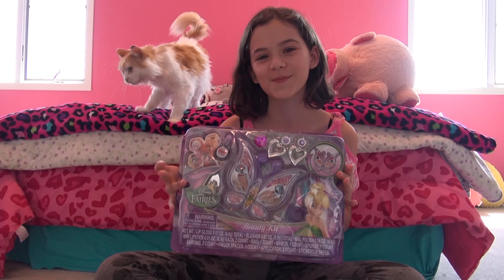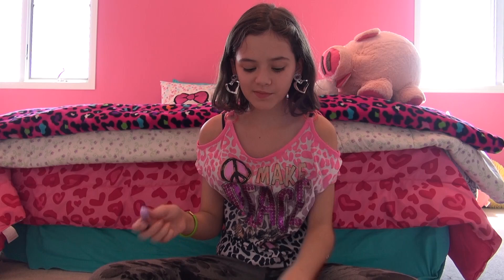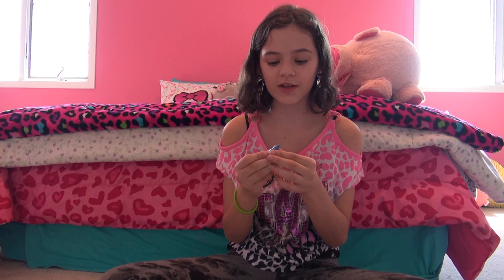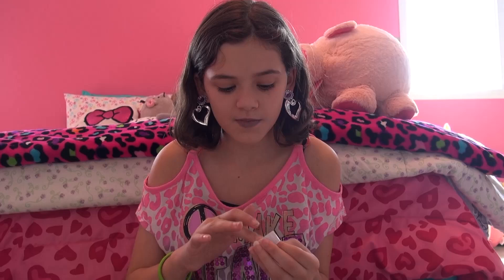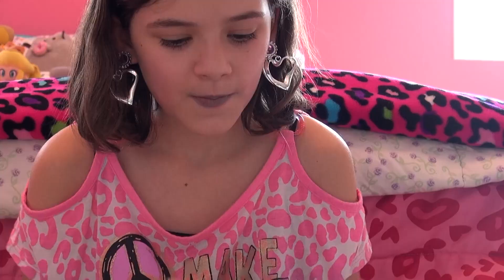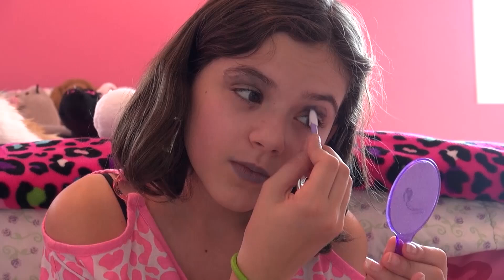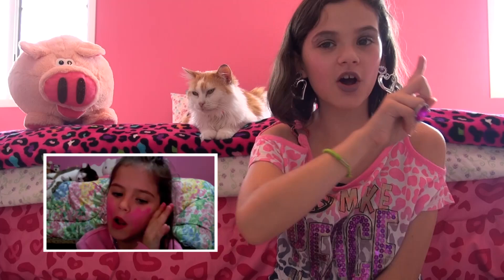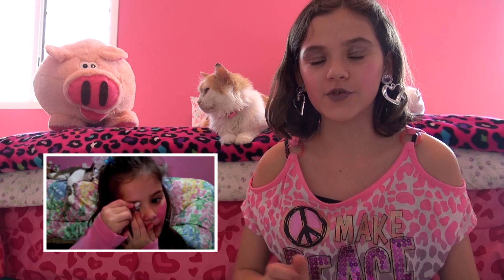THROWBACK!! Tinker Bell Makeup Kit Review and Tutorial by Emma | KITTIESMAMA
Today we're doing a THROWBACK to an old video of Emma doing a Tinker Bell Makeup Kit Review! Please don't take this video seriously, lol. Here's the original:

MUSIC USED IN VIDEO:
JoshWoodward.com
OTHER MUSIC: